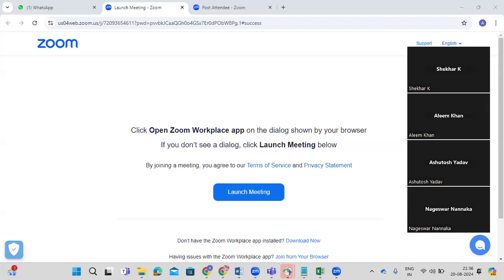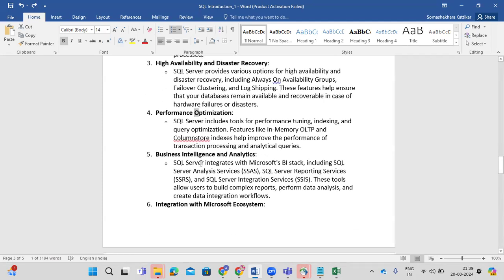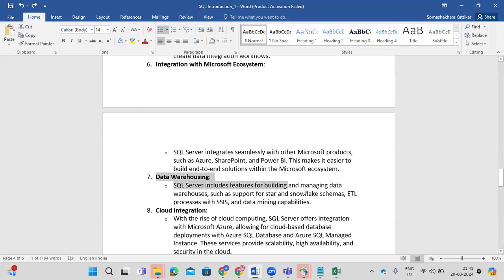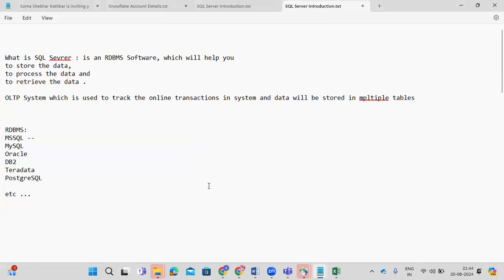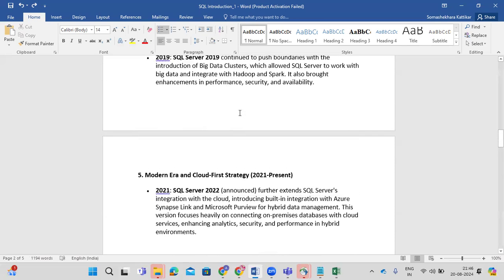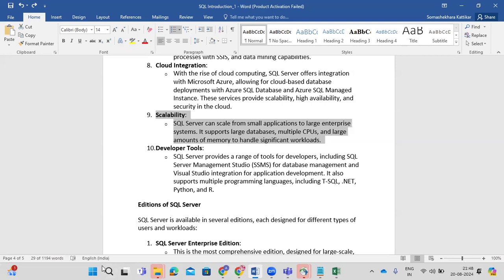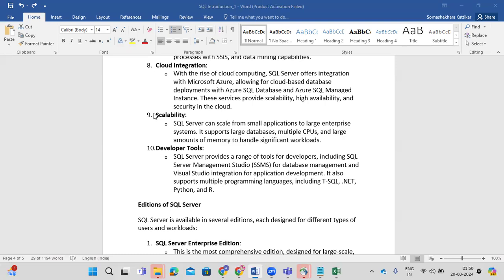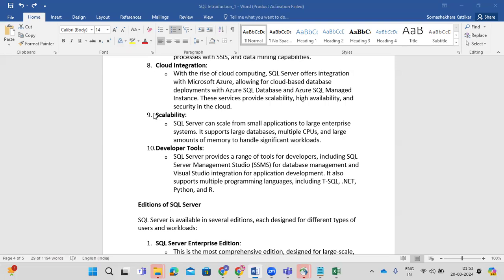SQL Server Development Session 2 2